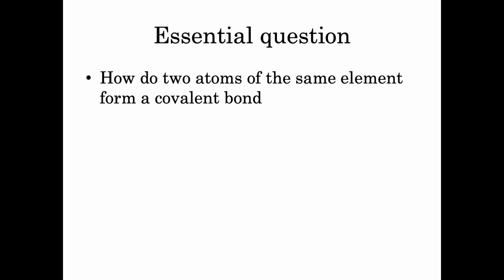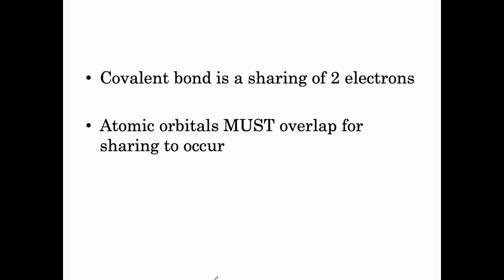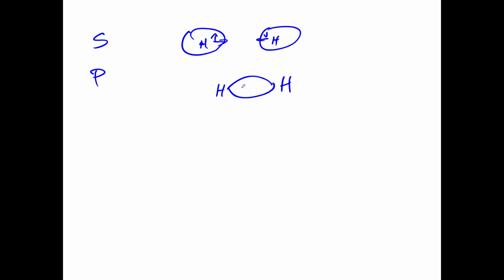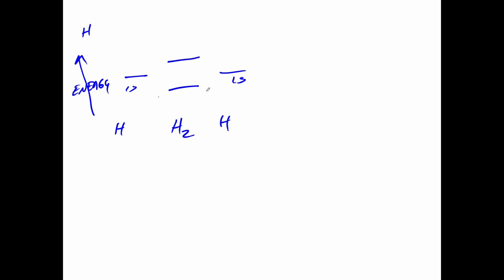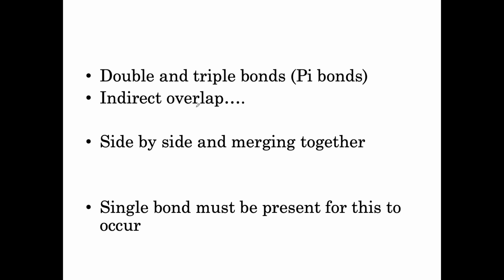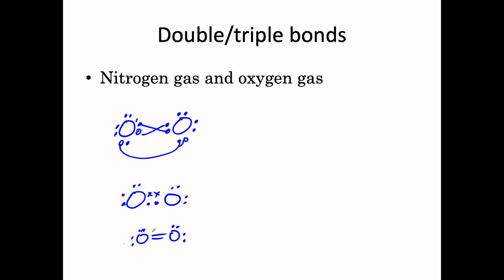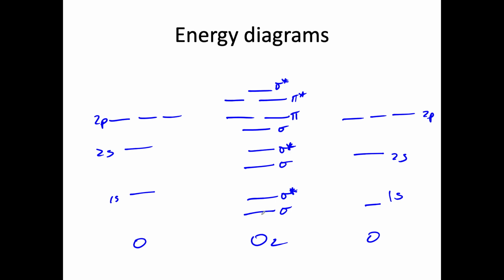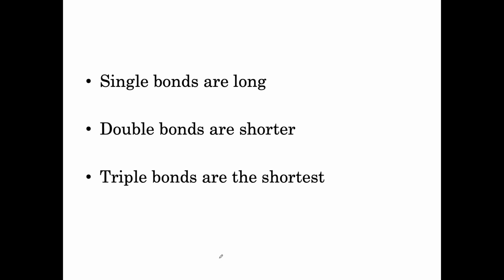covalent bonding part 1 vs 2